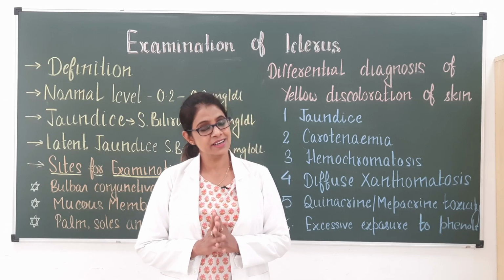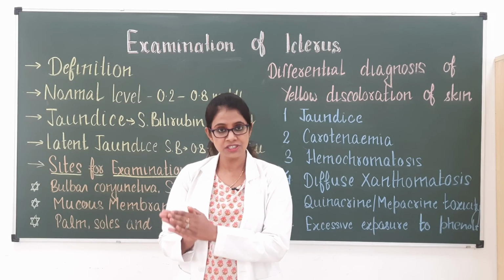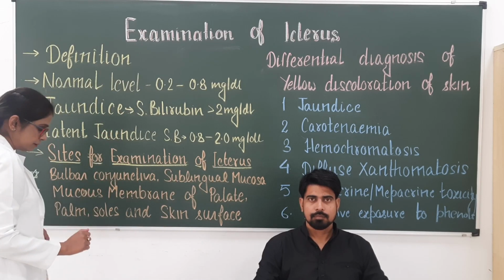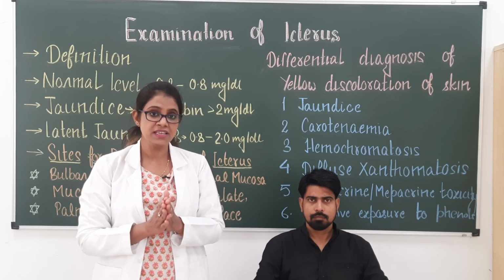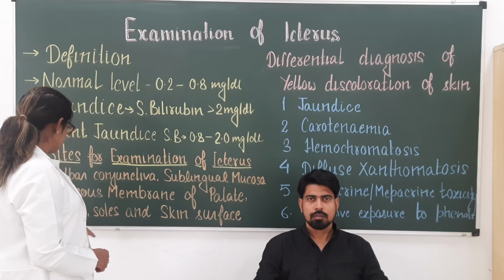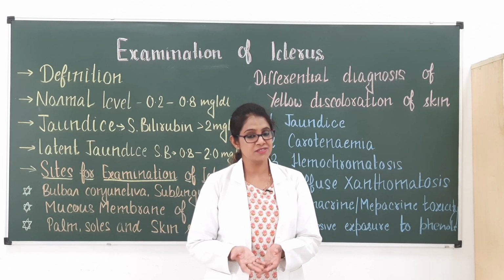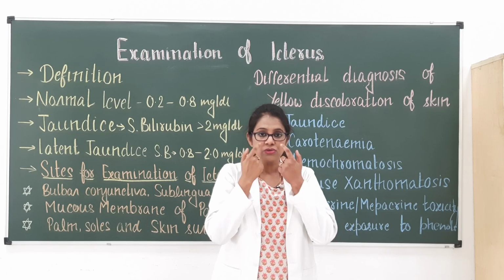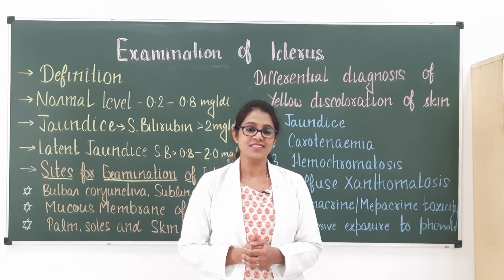Examination of Icterus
In this video examination of Icterus has been shown along with that common viva questions have also been told.

This will also answer the questions
What is Icteric appearance?
What tests confirm jaundice?
Why is icterus seen in sclera?
What icterus means?
What is normal icterus?
What are the 3 types of jaundice?
Where do we look for icterus?
Why do eyes first appear with jaundice?Why is icterus seen in bulbar conjunctiva?
How do you check for jaundice in the eyes?
Is icterus and jaundice same?
What is icterus mean?
What turns yellow first with jaundice?
What is the connection between bilirubin and jaundice
Links for clinical examination

Link for hematology lab experiments

Total RBC counting using hemocytometer